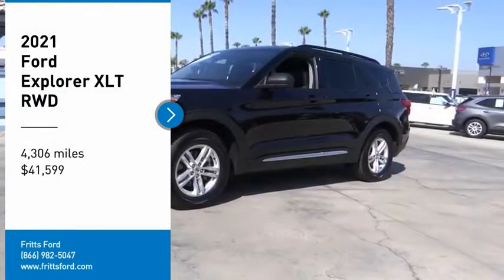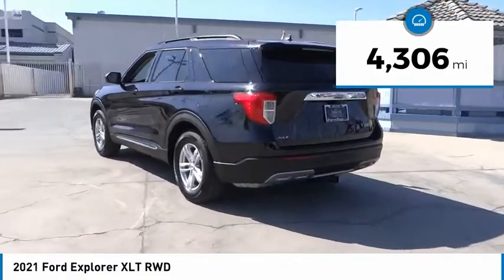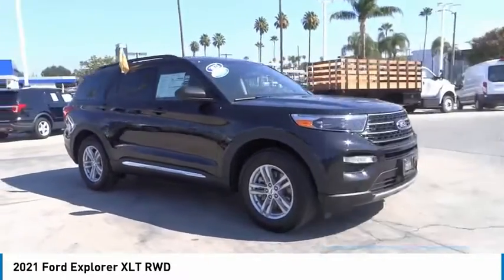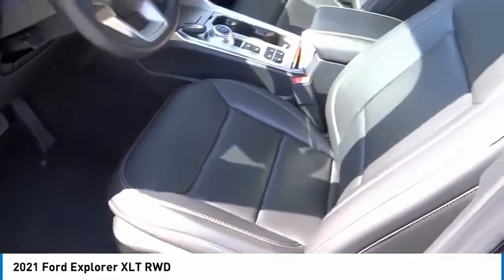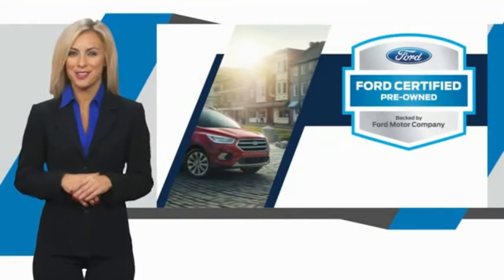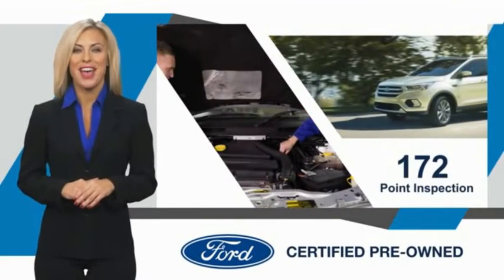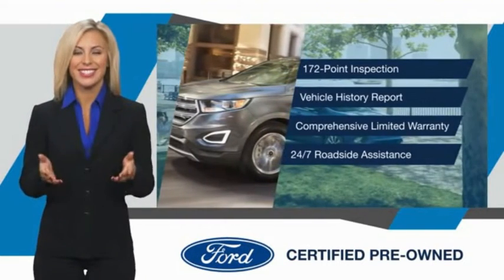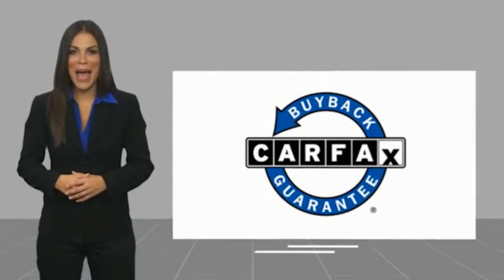2021 Ford Explorer RIVERSIDE,TEMECULA,SAN BERNARDINO,MORENO VALLEY,FONTANA 555085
2021 Ford Explorer XLT RWD

Fritts Ford
8000 Auto Drive

FRITTS FORD, PROUDLY SERVING RIVERSIDE, TEMECULA, SAN BERNARDINO, MORENO VALLEY, FONTANA, AND SURROUNDING CALIFORNIA LOCATIONS. THIS AGATE BLACK METALLIC 2021 Ford EXPLORER IS EQUIPPED WITH A ENGINE; 2.3L ECOBOOST I-4, AUTOMATIC TRANSMISSION, AND RECEIVES AN ESTIMATED 21 City/28 Hwy MPG. 2021 Ford EXPLORER XLT RWD Stock #: 555085 | VIN: 1FMSK7DHXMGC07676 | 2021 Ford Explorer XLT RWD Fritts Ford